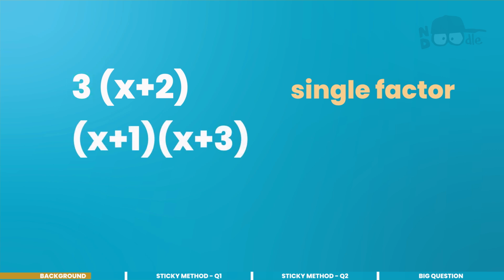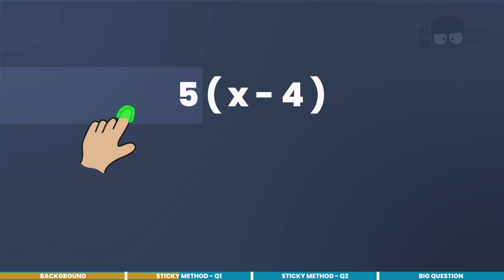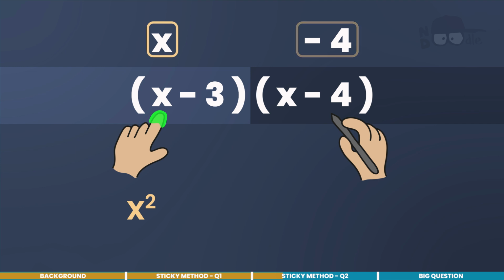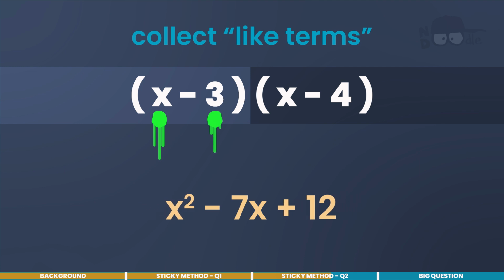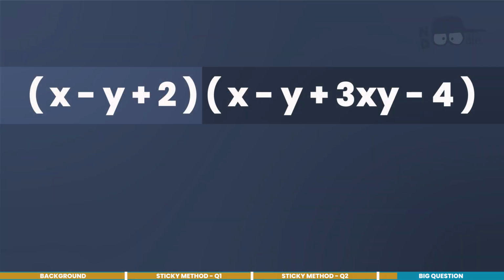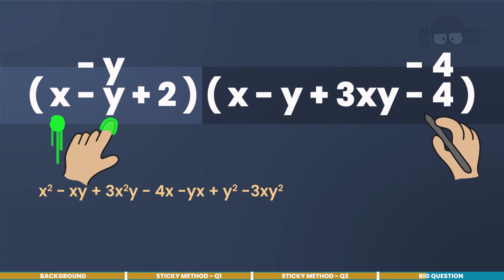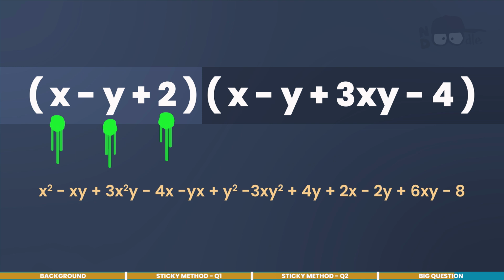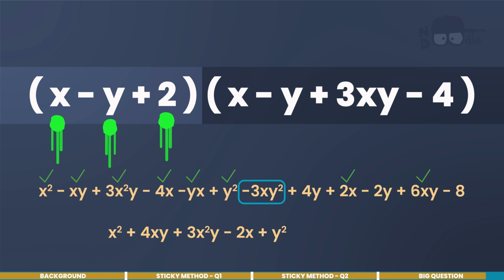Expanding brackets - a single EASY method for ALL questions! | Bonus - the distributive property!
Learn ONE SINGLE METHOD to multiply out brackets - no more confusion and struggles with FOIL and other methods!

Multiplying out brackets/parentheses will no longer be your enemy once you have watched this video!

We introduce the patented ""Sticky Finger Method"" - a single, simple method to help you tackle ANY type of bracket expansion question. We even cover the 'distributive property' of maths to help explain WHY brackets can be multiplied out. The video shows that the Sticky Finger Method even turns long, complicated-looking questions into a walk in the park!

🇬🇧 - This is usually taught in the KS3 years (7-9) and forms part of the GCSE, so worth learning!